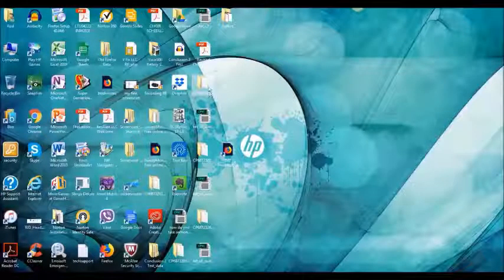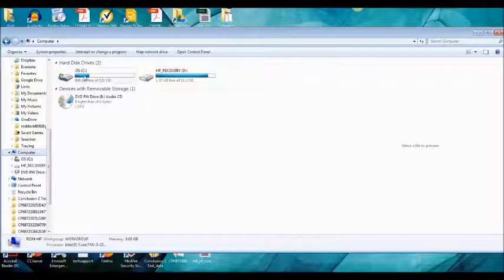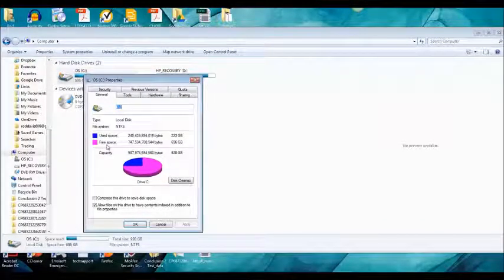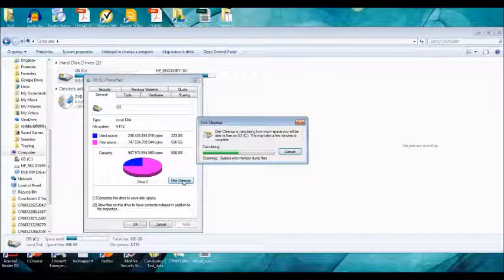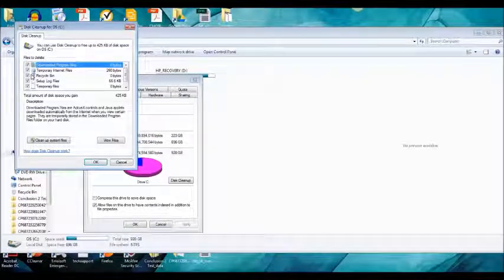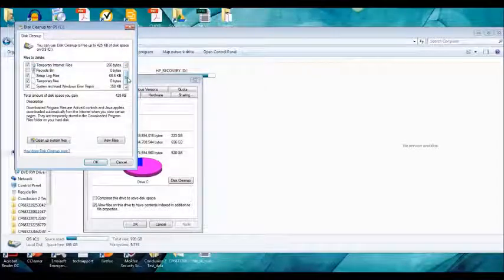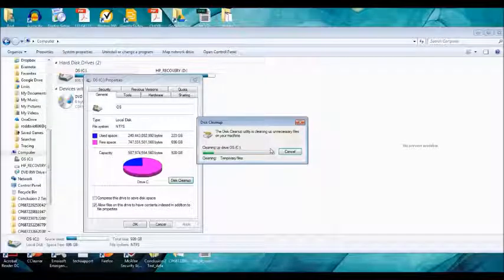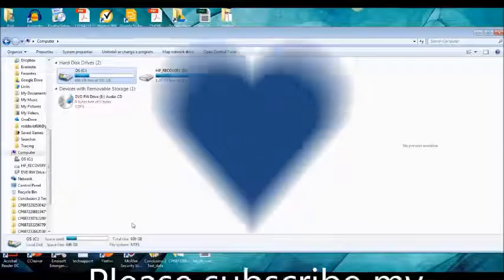Quick Tips to Free Up Space in your PC Hard Drive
This video shows you, How to Clean C Drive (Local Disk C) In Windows 7/10 for more free space, better load times, and increased system performance! This method is absolutely free, don't require any system formatting as well as we don't use any software to achieve this!
Easy Way to Free up Space on your Hard Drive

* Computer hard drive getting full?
* Need to reclaim back some used space?
* PC really sluggish?
* Need to free up some used hard drive space?
* Low Disk Space?
* Free Up Hard-Drive Space?